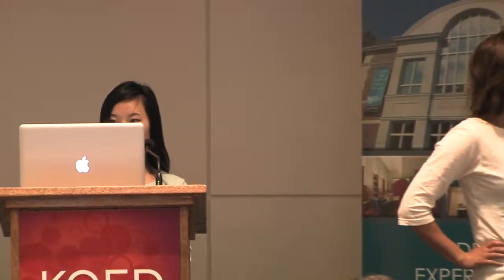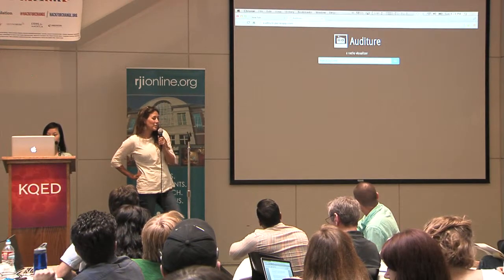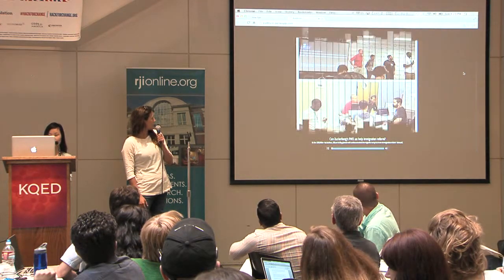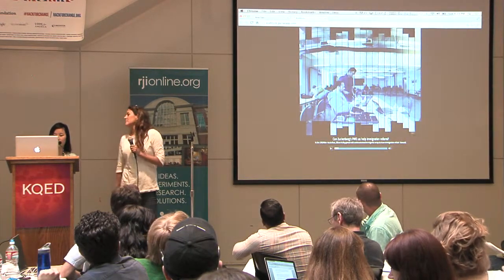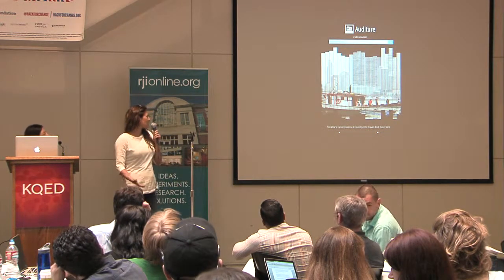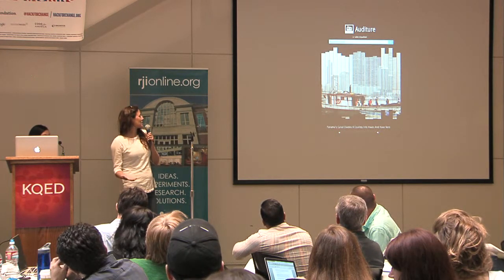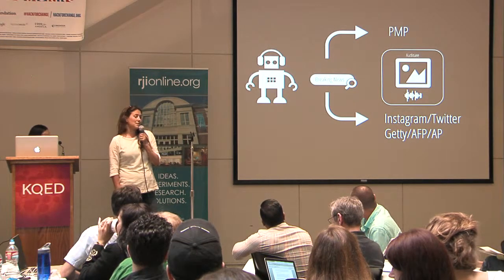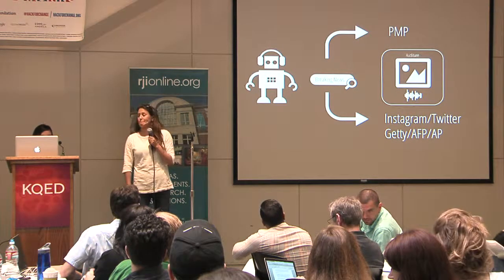Auditure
Sasi Ruangrongsorakai and Jessica Hamel present their final project at RJI's "Hack the Future of Journalism" event, held Saturday, May 31 through Sunday, June 1, 2014, at KQED in San Francisco.

Teams of developers, journalists and innovative thinkers tackled challenge questions that sought to discover new tools, business models and news services that deliver context-rich, real-time social journalism to users across digital platforms.